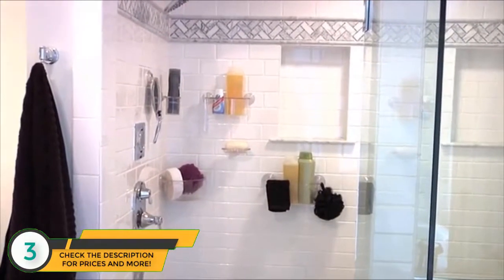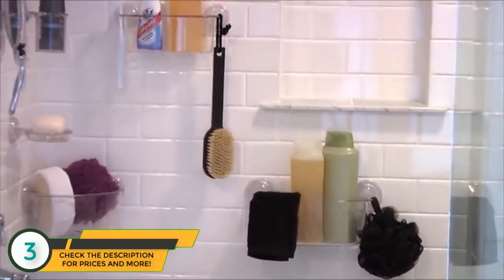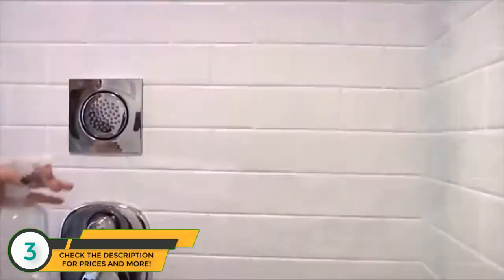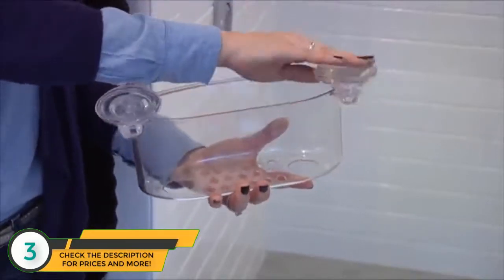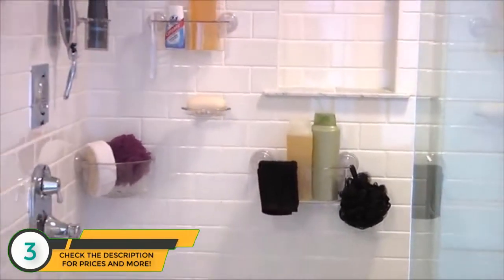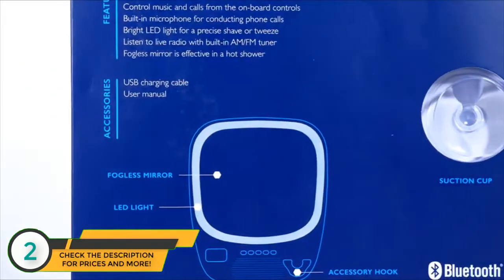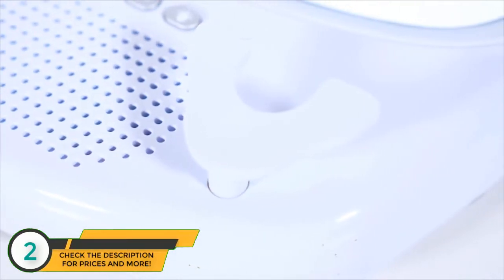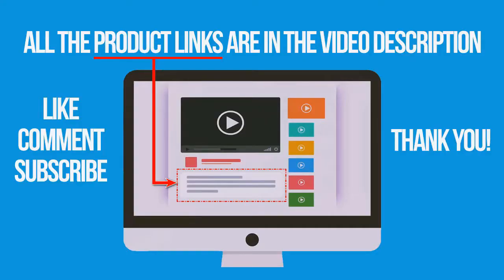Best Fogless Shower Mirrors 2019 - Fogless Shower Mirror Review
► The Fogless Shower Mirrors we mentioned in this video:

► 5. Deluxe Shave Well Fog-free Shower Mirror - Made in the USA - 33% larger than the Original Shave Well Anti-Fog Shower Mirror
► 4. Fogless Shower Mirror with Protective Silicone Sheath for Shaving and Make-up,New Nano Fogless Technology That Real Works, Multi-Colors Option (black)
► 3. InterDesign Plastic Power Lock Suction Shower Shaving Razor Holder, Fog-Free Mirror for Bathroom or Tub, 6"" x 2"" x 7"", Clear
► 2. ART+SOUND AR6001WH Bluetooth Wireless Shower Speaker, Splash Proof, Shaving Mirror, FM AM Radio, Microphone For Phone Calls
► 1. 2018 Shatterproof Fogless Shower Mirror For Shaving with Razor Holder and Superior Sticky Suction-Cup, 8"" Diameter (Including Frame)

In this video, we listed the best fogless shower mirrors out there for this year. This list is based on thousands of user reviews, and all of these are hand picked by me. This list is completely hand-picked and in no particular order.